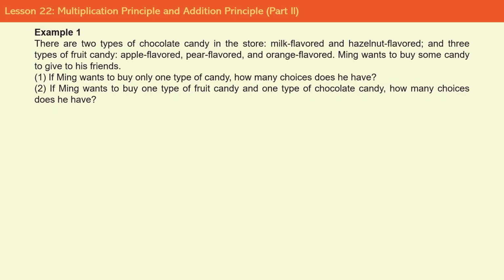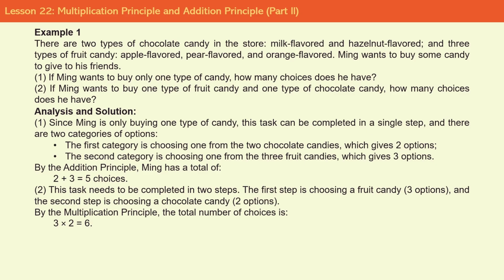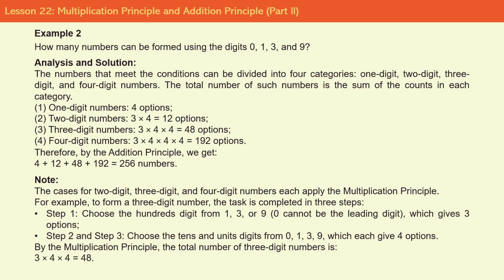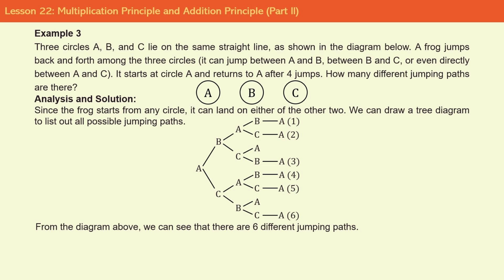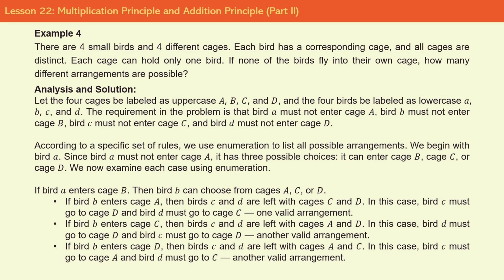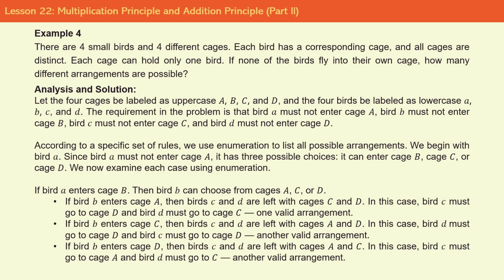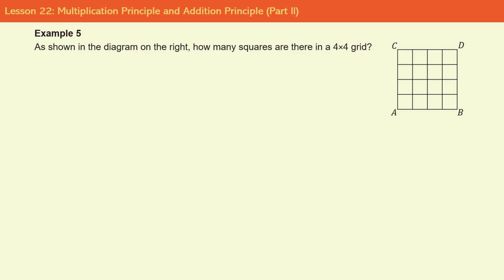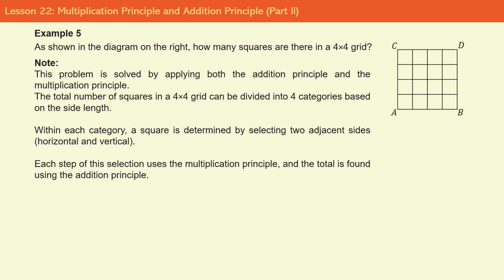Olympiad Math for Year 4 - Lesson 22: Multiplication & Addition Principles (Part II) - English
Welcome to Olympiad Math series for Year 4 students! In this video, we learn Multiplication Principle and Addition Principle (Part II).

Answer:
Practice:
1. 15 different signals;
2. 24 ways;
3. 27 games;
4. 40,320 arrangements;
5. 288 arrangements;
6. 192 four-digit numbers;
7. 55 squares;
8. 49 numbers;
9. 14 different routes;
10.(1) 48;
   (2) 18;
   (3) 49;
11. 10 numbers with a digit sum of 34: 9997, 9979, 9799, 7999, 9988, 9889, 8899, 8989, 8998, 9898.